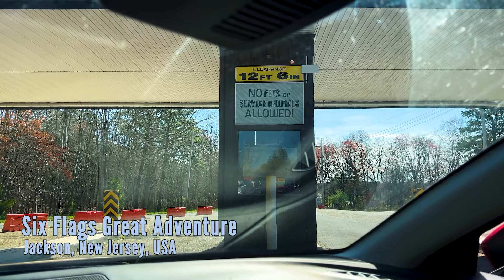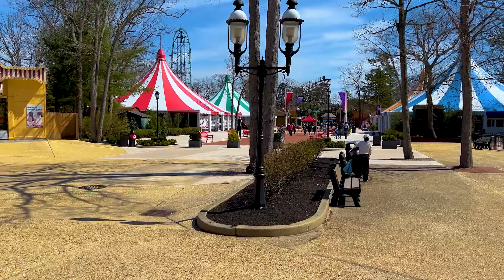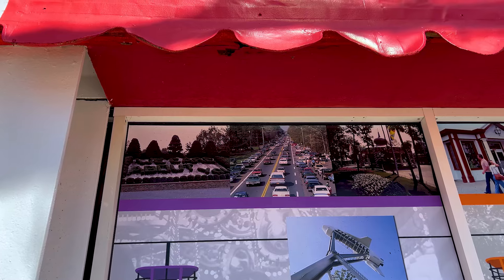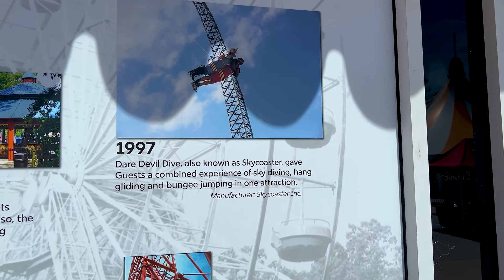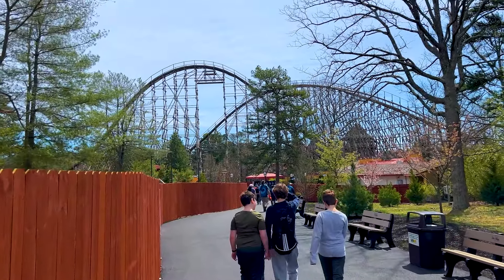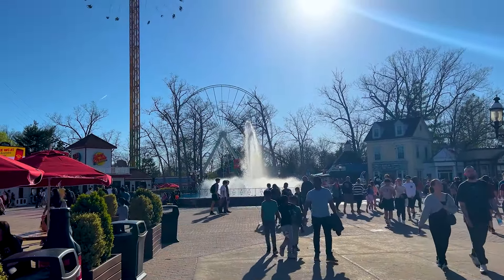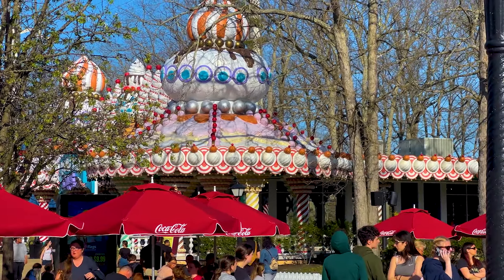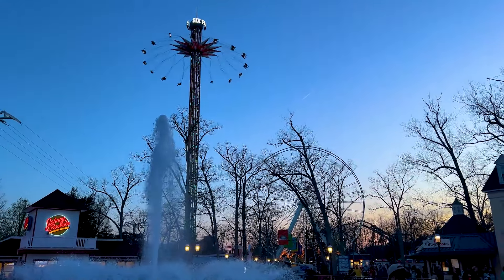Six Flags Great Adventure | Park Update | April 14th, 2024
0:00 Intro/Safari Outpost Pricing
0:51 Safari Outpost Exclusive Portion
1:31 Savannah Sunset Resort Update
3:05 Safari Outpost Exclusive Portion
3:28 Front Gate & New 50th Shirts
4:52 Dream Street Bricks & History Wall
18:53 El Toro Walkway & The Ugly Side of the Park
21:09 Best of the West
22:37 Log Flume Updates
25:12 Flash Vertical Velocity Update
26:13 Boardway Ugliness
27:30 Operations Update & Carousel Paint in Finished
32:31 Barnstormer is OPEN!
33:23 Wrap Up